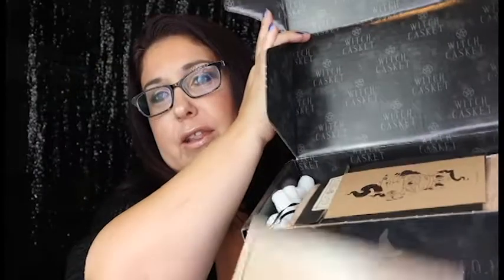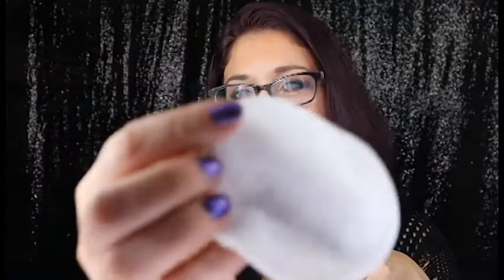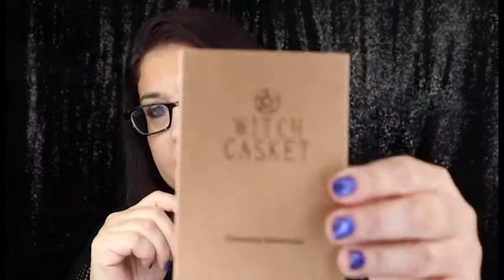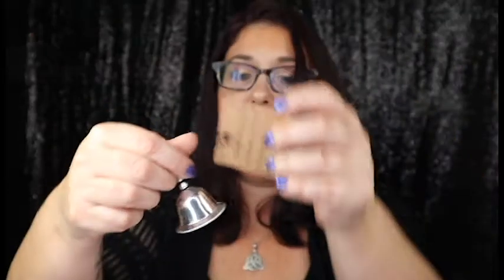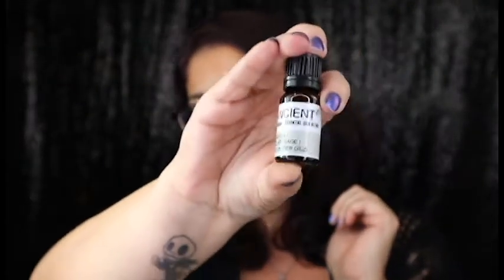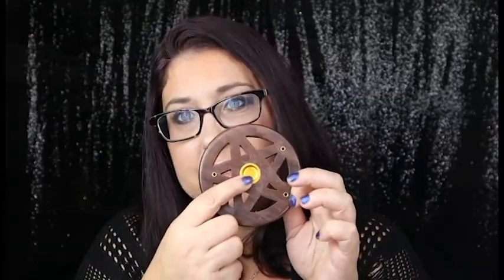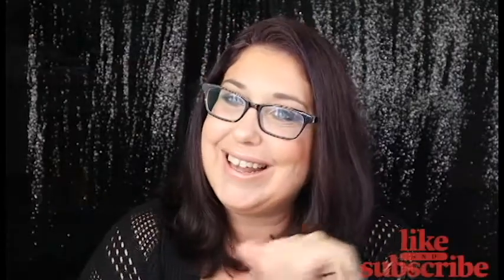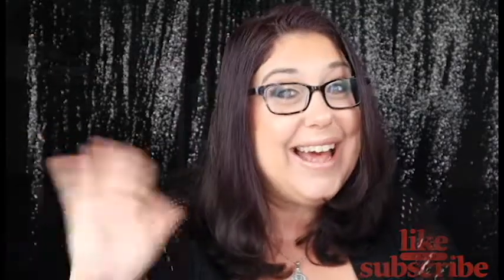Witch Casket || Witchy Subscription Box || September 2020 Unboxing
What do you think of this box?